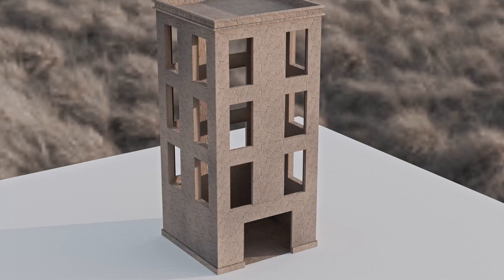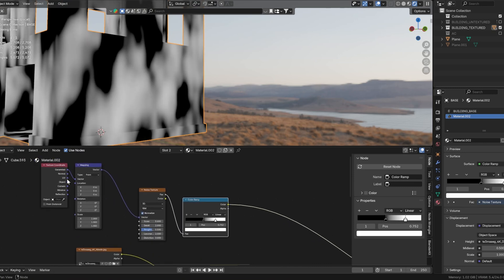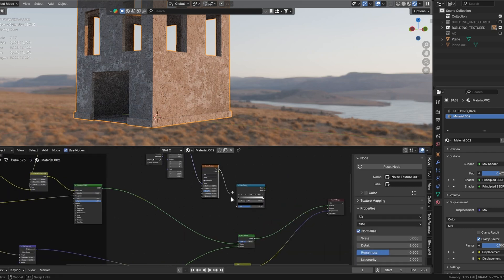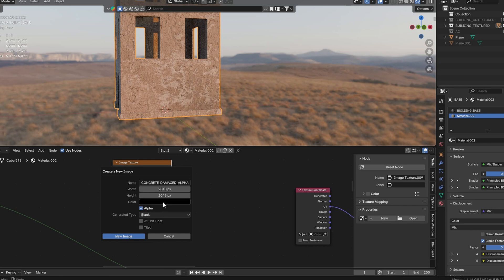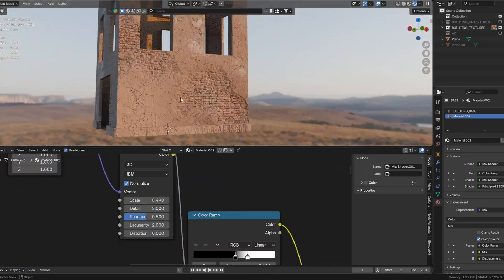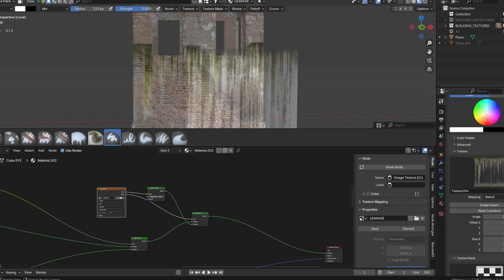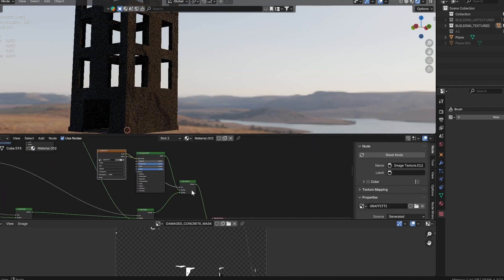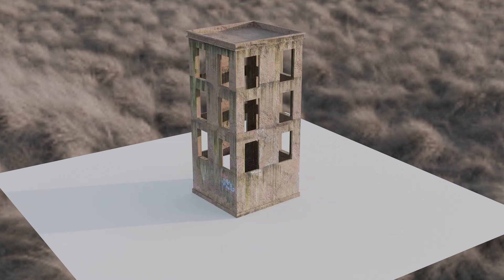BEST Blender Tutorial For Mastering REALISTIC TEXTURES In 2025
Unlock the secrets of advanced Blender texturing in this comprehensive tutorial! In this video, you'll dive deep into the art of creating lifelike textures using advanced displacement techniques and custom painting methods. Learn how to blend multiple textures seamlessly, control texture visibility with paintable masks, and add detailed effects such as weathered graffiti and subtle leakage. These techniques will add incredible depth and realism to your 3D projects.

Timestamps:

    00:00 – Intro
    00:15 – Importing Essential Texture Maps
    01:03 – Adding Color Variation with Hue/Saturation and Noise
    01:58 – Importing & Blending the Second Texture
    03:51 – Controlling Texture Visibility with a Custom Painted Mask
    05:00 – Adding the Third (Brick) Texture
    05:42 – Creating Leakage Effects Using Stencils
    08:13 – Applying Weathered Graffiti Effects
    09:12 – Final Touches and Creating the Ground Texture
    09:30 – Final Touches and Creating the Ground Texture

In this tutorial, you will learn:

    How to set up and refine realistic displacement to create stunning depth and intricate details.
    Techniques for custom texture painting using stencils to achieve precise, controllable effects.
    Methods to blend and layer different textures for a naturally varied and detailed appearance.
    Tips to enhance your textures with additional effects, giving your work a professional, polished look.

Whether you're a seasoned Blender artist or just starting out, this video is packed with practical tips and advanced methods that will elevate your texturing skills. Discover how to transform your projects with these expert techniques and bring your creative visions to life.

Let's take your texturing skills to the next level together!